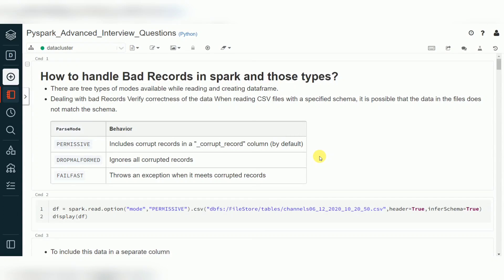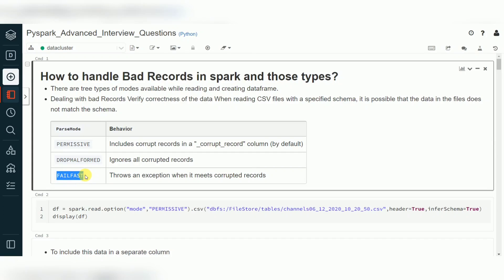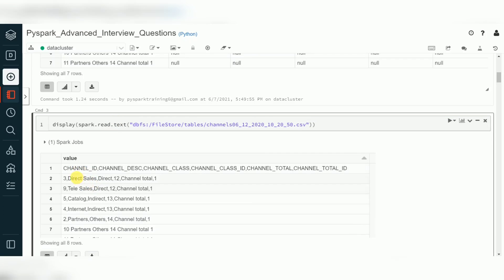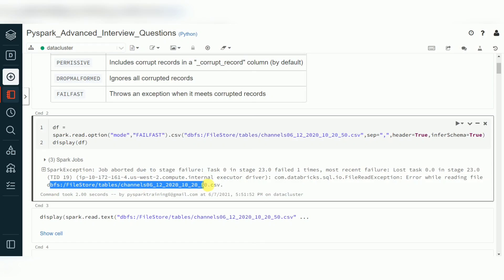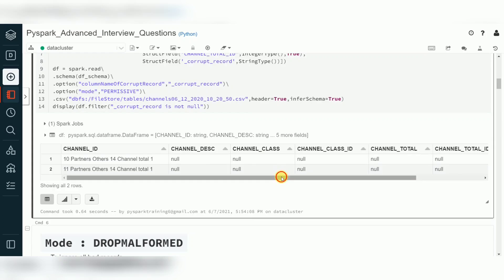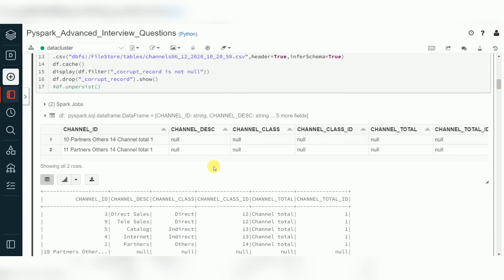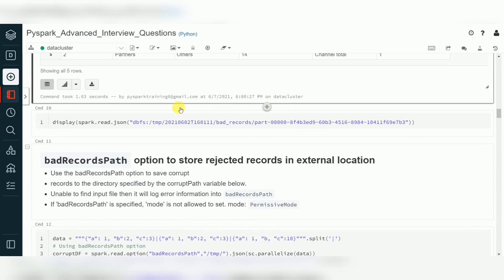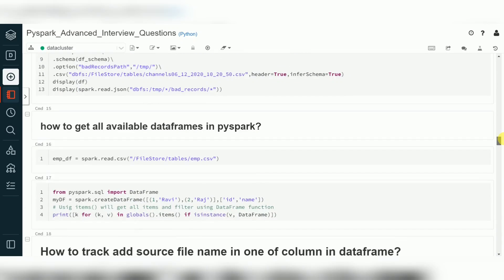Pyspark Advanced interview questions part 1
Pyspark Tutorials

Top Apache Spark Interview Questions You Should Prepare In 2021,
Apache Spark Interview Questions And Answers,
Best PySpark Interview Questions and Answers
PySpark Interview Questions and Answers for beginners and experts. List of frequently asked PySpark Interview Questions with Answers by Besant Technologies. We hope these PySpark Interview Questions and Answers are useful and will help you to get the best job in the networking industry. This PySpark interview questions and answers are prepared by PySpark Professionals based on MNC Companies’ expectations. Stay tune we will update New PySpark Interview questions with Answers Frequently
Top 25 Pyspark Interview Questions & Answers
Top 40 Apache Spark Interview Questions and Answers in 2021
Top 10 Spark Interview Questions and Answers in 2021
Top Spark Interview Questions
Top 50 Spark Interview Questions and Answers for 2021
10 Essential Spark Interview Questions
Top 75 Apache Spark Interview Questions – Completely Covered With Answers
SPARK SQL PROGRAMMING INTERVIEW QUESTIONS & ANSWERS